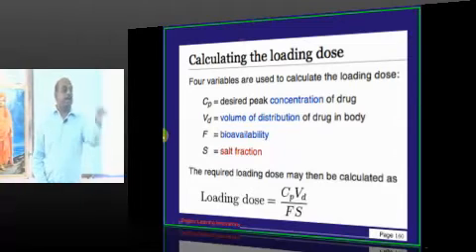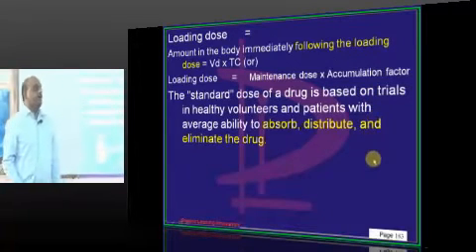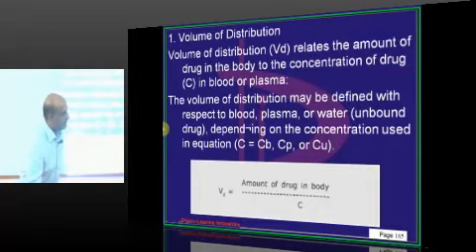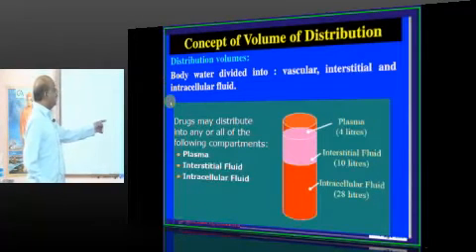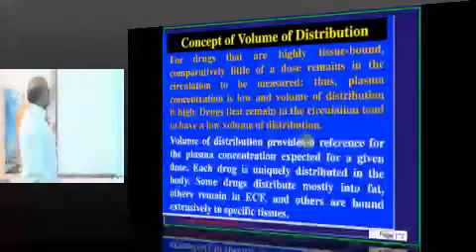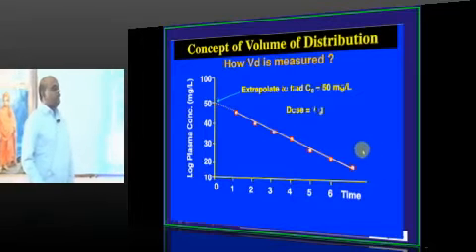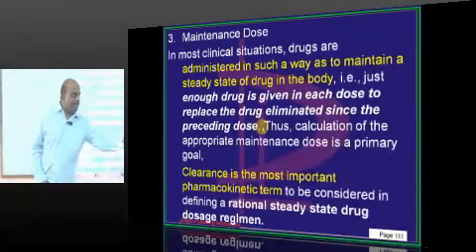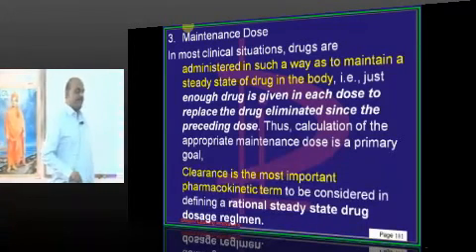Pharmacology General Principles of Pharmacology Part 06